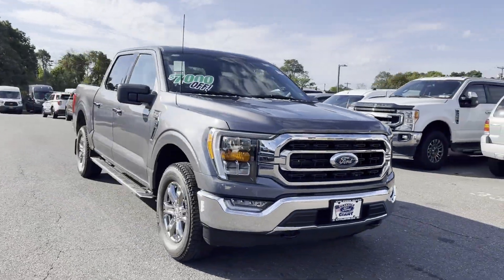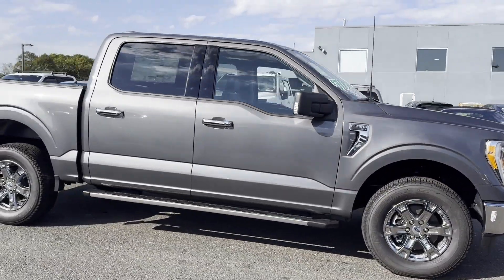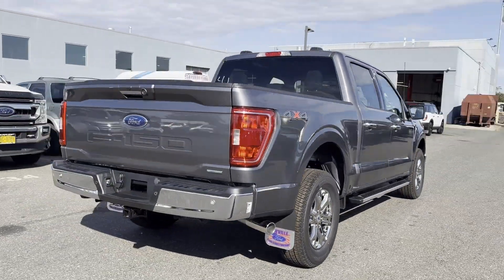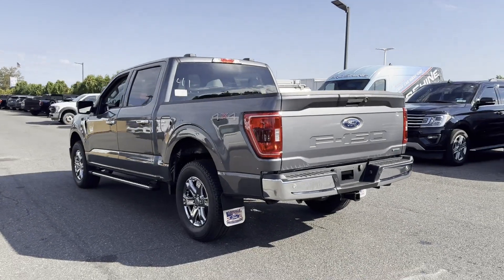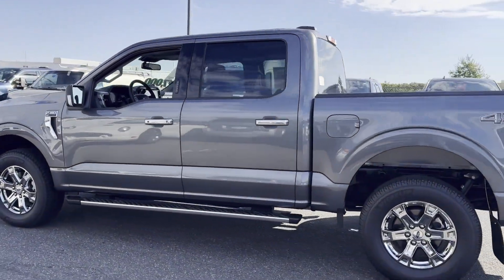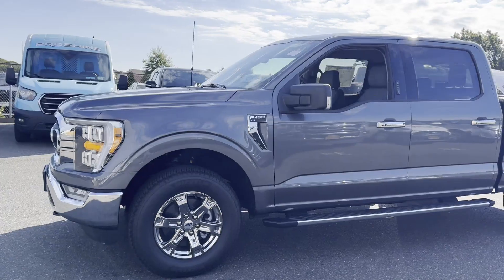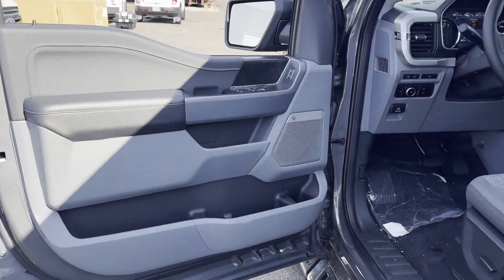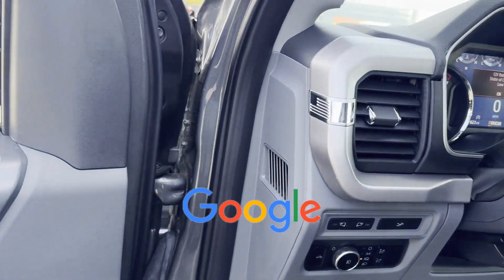New 2023 Ford F-150 XLT Sayville, Patchogue, Smithtown, Bay Shore, Port Jefferson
2023 Ford F-150 XLT 1FTFW1E88PKF43981 Video

This 2023 Ford F-150 XLT 1FTFW1E88PKF43981 is full of phenomenal features such as: